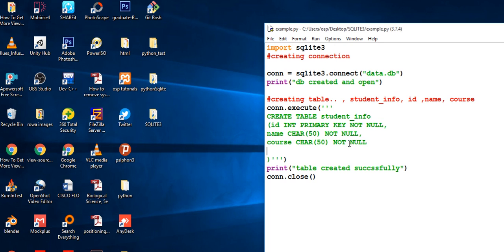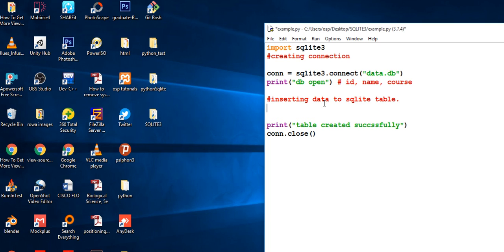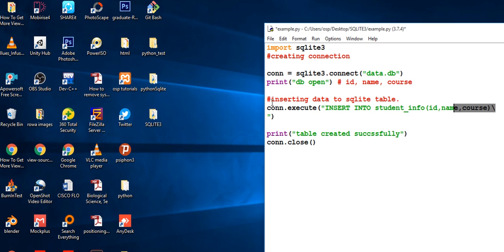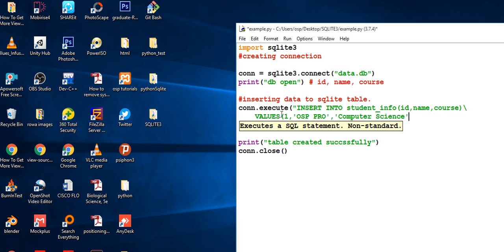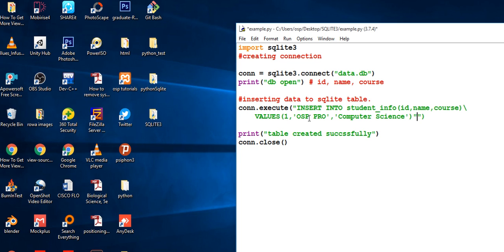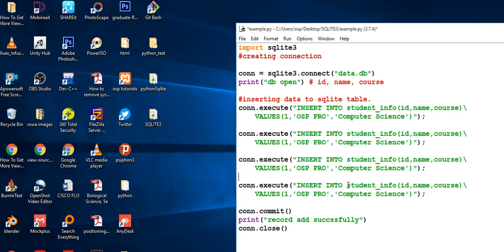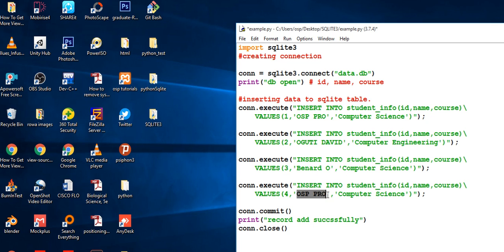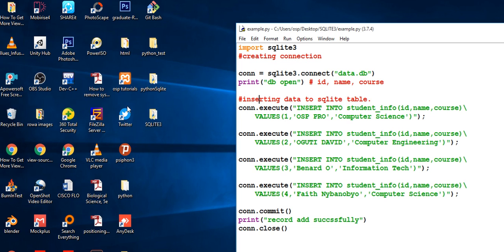#5 Python SQLite3 - How to Insert Data in Sqlite3 DatabaseTable